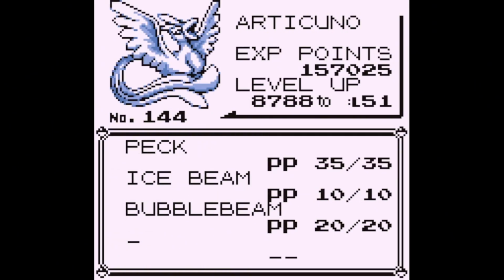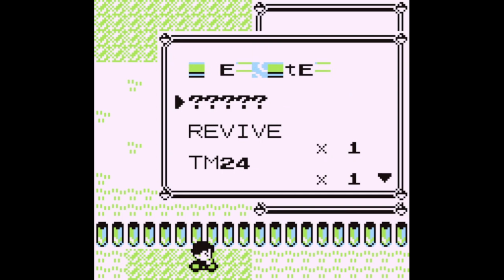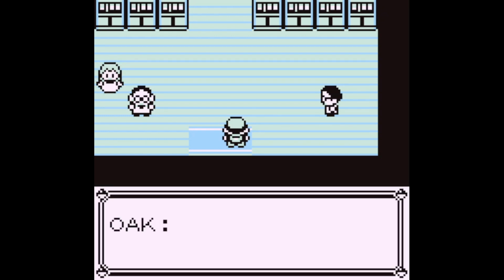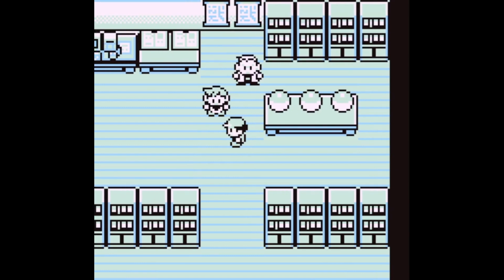Broken Hall of Fame - Pokémon Red Glitch Journey: Part 8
I temporarily break my own rules by defeating both Misty and Lt. Surge so I can use fly. (Too bad there's no balloon item lol) Anyway, with fly, it is much easier to perform the Safari Zone exit glitch. Performing this glitch while interrupting an NPC's "follow me" animation can lead to interesting effects. So in this part, I take advantage of Professor Oak still being around on route 1...